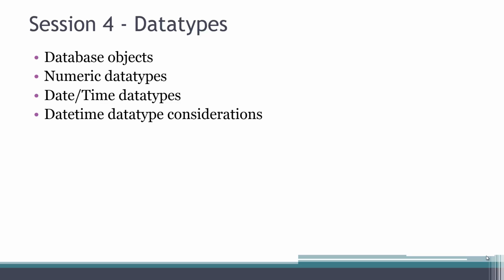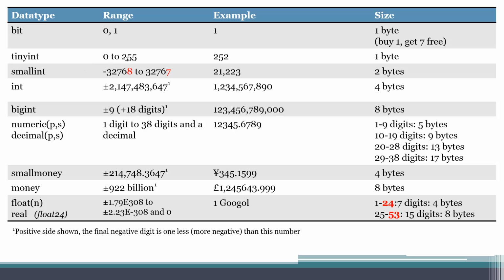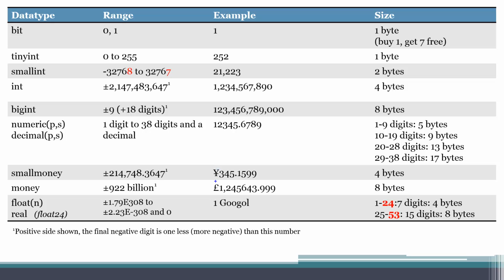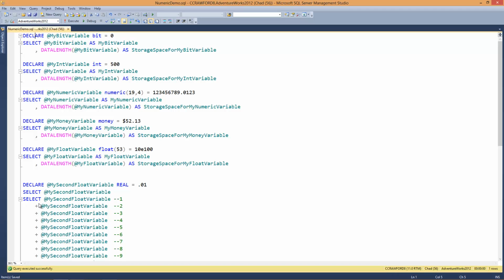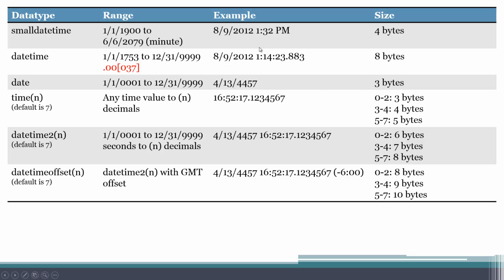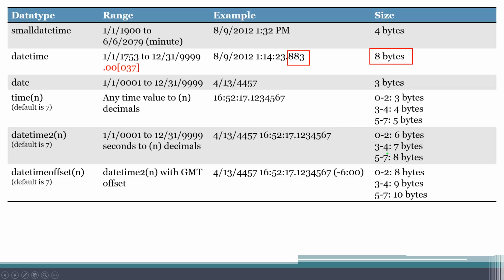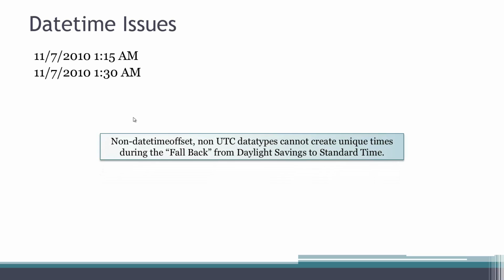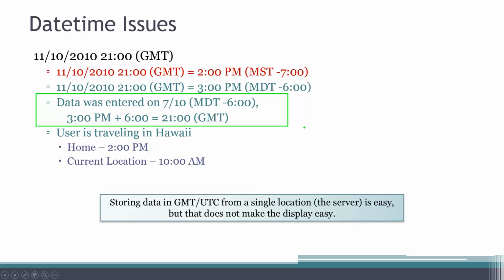70-461 Test Prep - Data Types, Part One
A description and demo of the numeric and date/time data types available in SQL Server.  Find out what the difference is between each of the data types that are available, and how to pick the right one for your domain.

1:15   Database objects
2:27   Numeric datatypes
32:00 Numeric demo
41:22 Date/Time datatypes
58:02 Date/Time demo